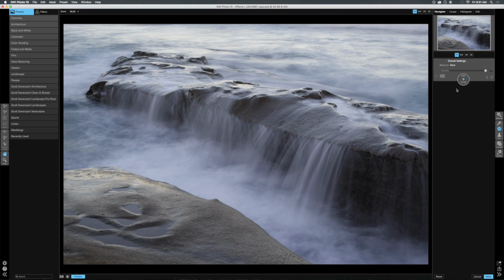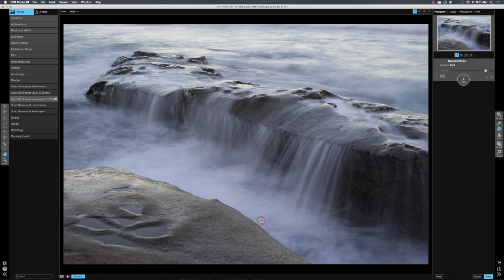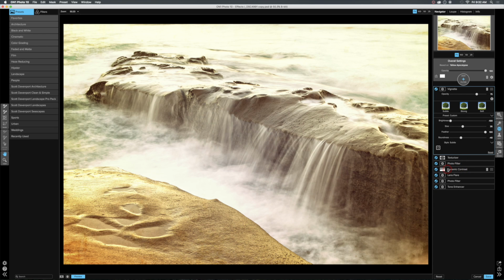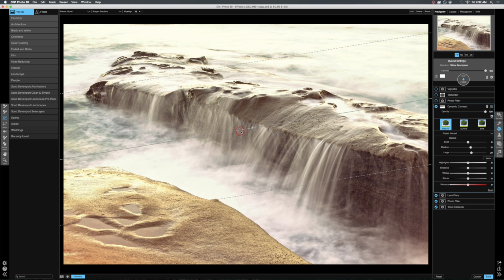ON1 Photo 10 5 Mask Thumbnail in the Effects Filter Stack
ON1 Photo 10.5 added mask thumbnails to the Effects filter stack. And it’s a really, really big deal. Especially if you work with presets. Check out this quick video and I’ll show you how it works.